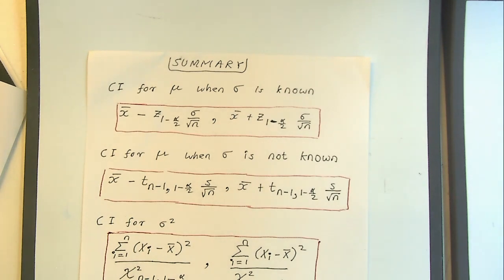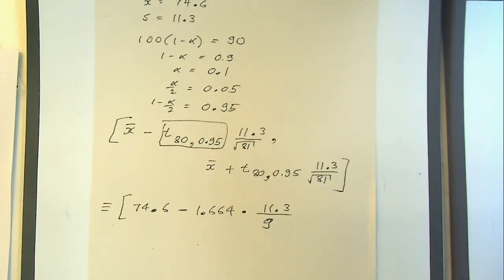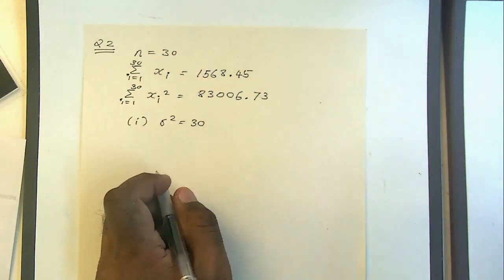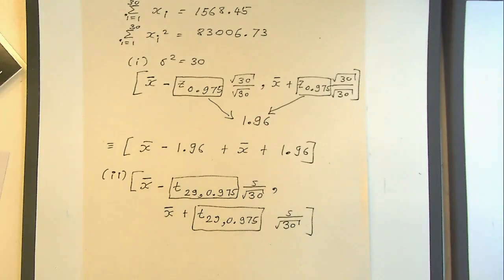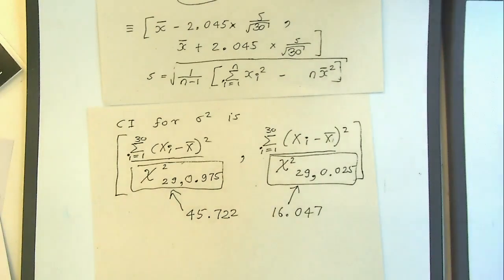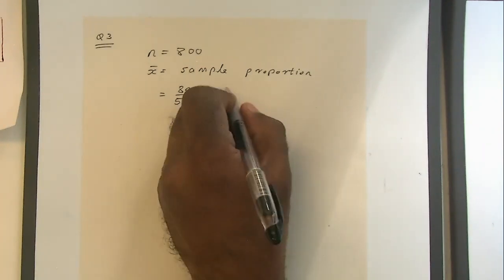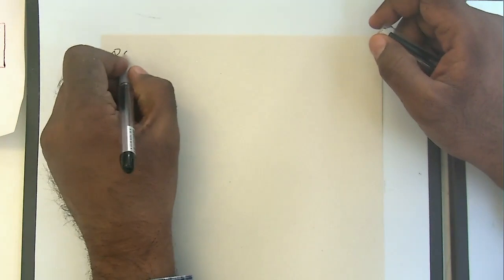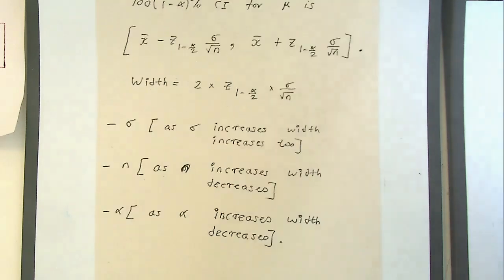Podcast 32 of Math10282 Introduction to Statistics for the 2018/2019 Academic Year